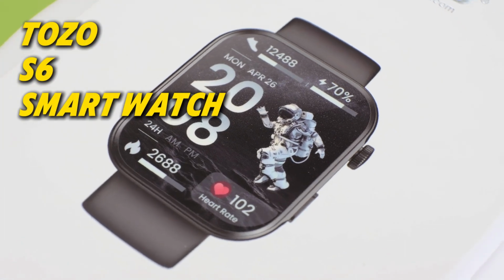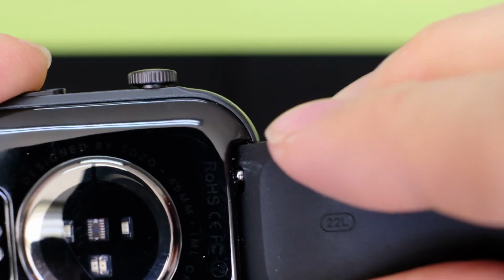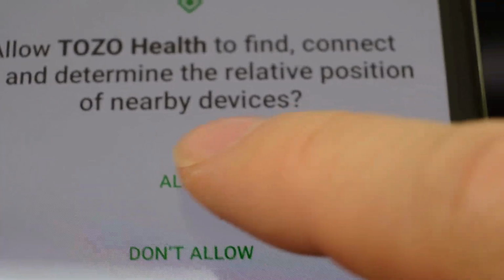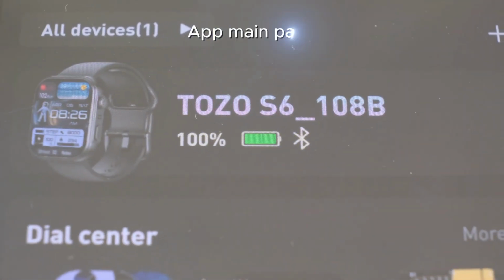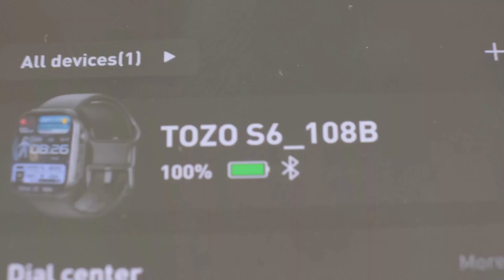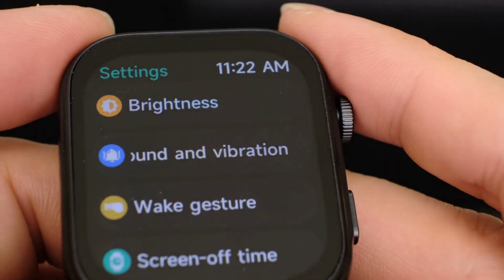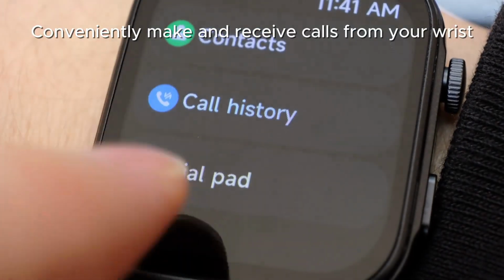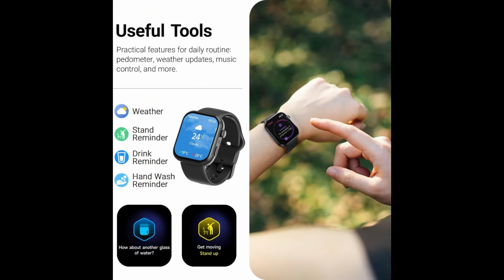Tozo S6 Smart Watch Unboxing and Review! Watch This Before You Buy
Today we take a look at an amazing budget value Smart Watch by Tozo called the S6 model.  It has all the bells and whistles you need in a smart watch an affordable price and made with exceptional quality.

It's a very sleek and slim design without being bulky or clunky.  The display is an AMOLED 1.85 inch which produces faster refresh rates and vibrant color and contrast with deep blacks so you can see it clearly even in the daylight or sunlight.

It has bluetooth hands free calling with built-in mic and speakers so you can easily make and receive calls using your watch from your phone.

The health monitor provides data on heart rate, blood oxygen, and stress levels.  There also over 100+ sport modes to easily track all your activities, set goals, and check calories, distance, time and more.   You can also monitor your sleep patterns.  It has a ton of dynamic face dials you can choose from and download more from the free app.  It is IP68 dust and water resistant and has a long lasting battery of up to 10 days of use, and 30 days on standby.

The strap design also tucks in so it's not dangling or flapping around when you run.  The magnetic charging cable makes it easy to charge your watch with it's simple snap on and off form factor.

There are also a ton of useful tools included in the smart watch such as:
world clock, all languages, stopwatch, timer, alarm, flashlight, phone locator, notifications and reminders, weather forecast, and the ability to play and control your music on your smartphone directly from your watch!

If you're looking for a good smart watch that doesn't cost a fortune, I recommend TOZO S6 Smart Watch.  The link is an affiliate link which doesn't cost you anything more but may help me earn a small commission to help support my channel and to make more content like this.